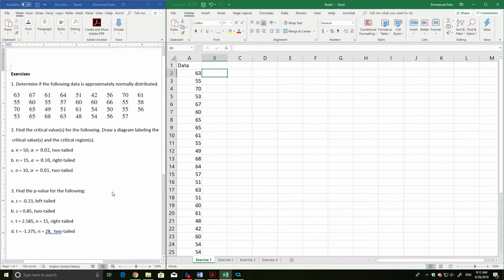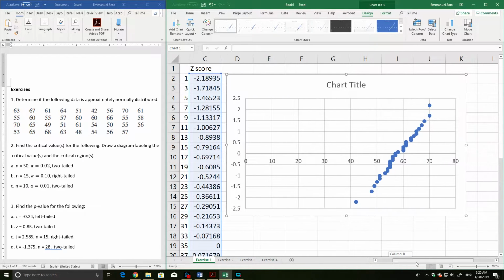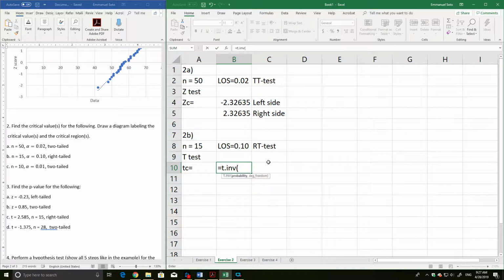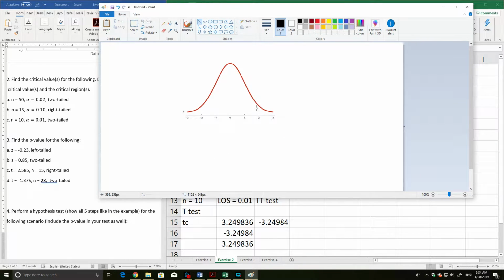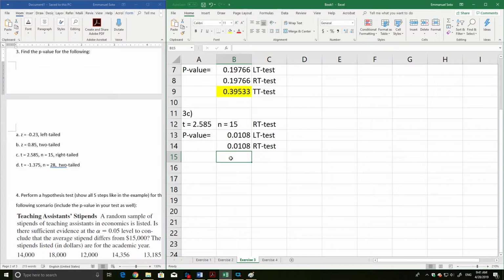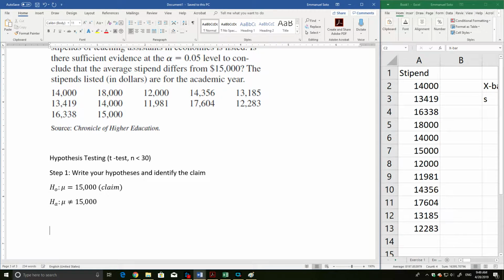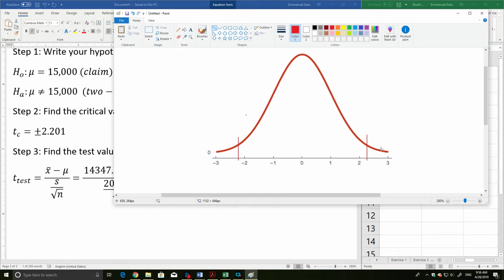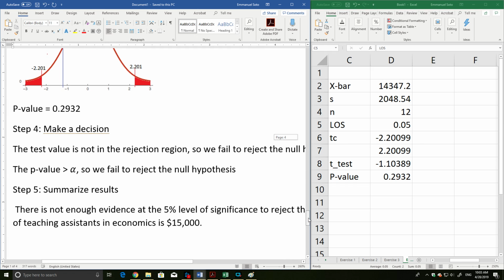Conducting a Hypothesis Test for the Mean Using Excel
This video goes through some exercises from an Excel lab which covers different aspects of the hypothesis testing process using Excel commands and tips.